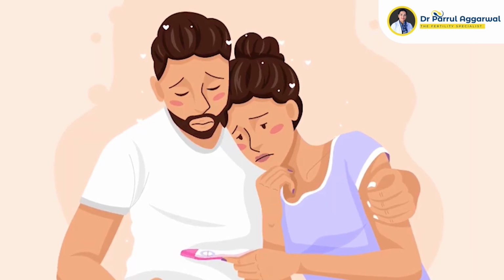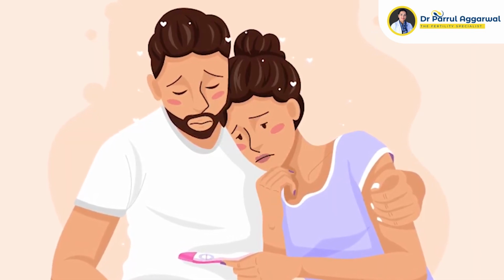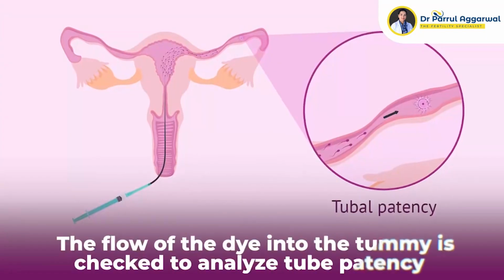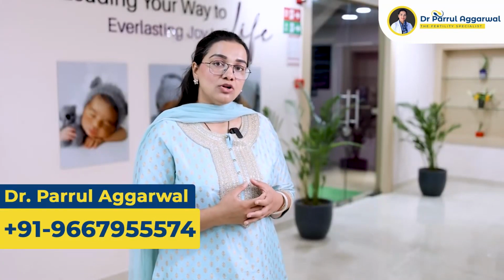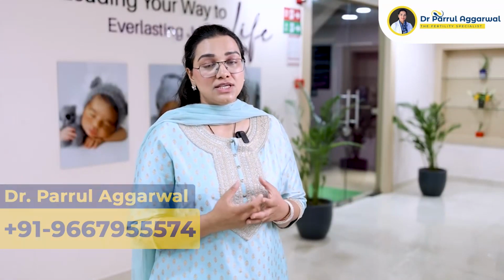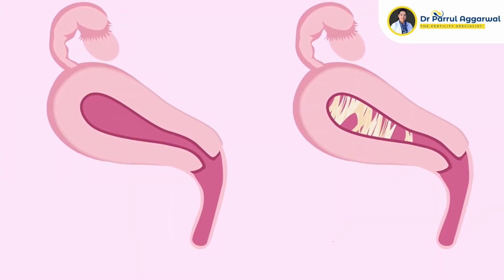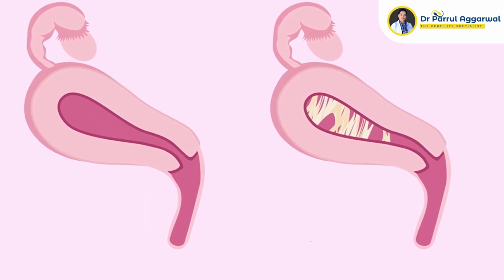How Laparoscopic Surgery and Hysteroscopy Surgery Are Different ? | Dr Parrul Aggarwal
Discover the TRUE power of diagnostic tools in unlocking fertility with Dr Parrul Aggarwal, IVF specialist and clinical lead. In this enlightening video, Dr Parrul demystifies the critical differences and benefits of two essential fertility diagnostic techniques: laparoscopy and hysteroscopy. Whether you're exploring fertility options or seeking to understand these procedures better, Dr Parrul's expert insights will guide you through how these tools can identify and address hidden obstacles to conception. Learn about the transformative potential of diagnostic laparoscopy and hysteroscopy in your journey toward parenthood. If your doctor recommends one of these procedures, this video is a must-watch to understand their significance in overcoming infertility challenges.

CHAPTERS:
0:00 - Introduction to Minimally Invasive Surgery
0:13 - Laparoscopy Explained: Procedure and Benefits
1:06 - Hysteroscopy Overview: Technique and Applications

Dr Parrul Aggarwal
Address : 21 S, Block- 3F, Peacock Court, Wave
City Centre, Sector- 32, Noida, Uttar Pradesh- 201301
Timings- 9:30 am to 5:30 pm, 7 days a week